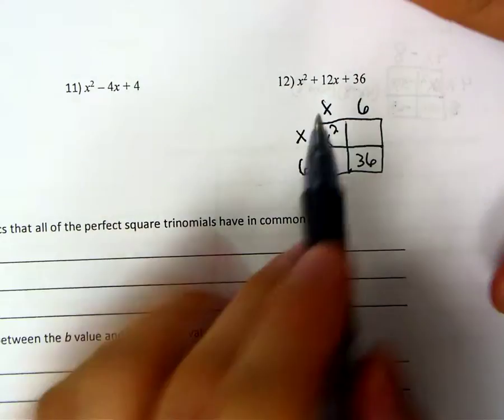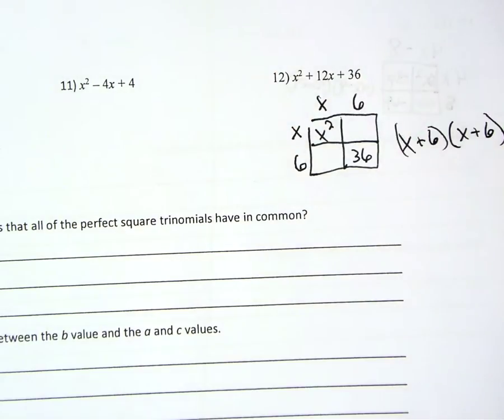Factoring with Special Cases 01